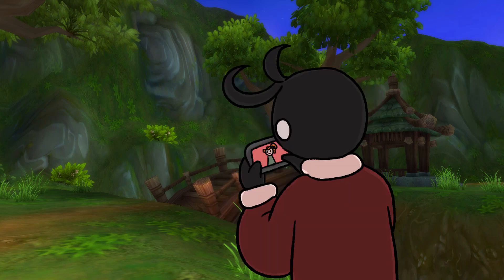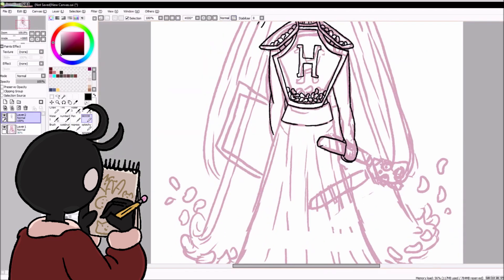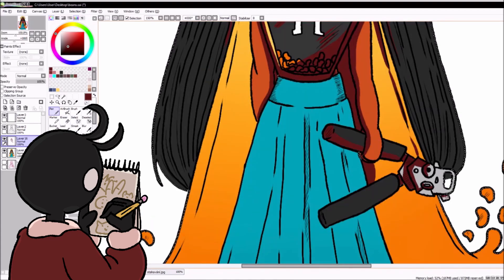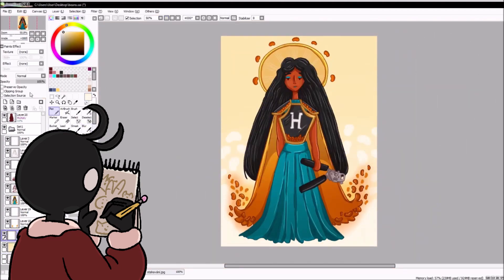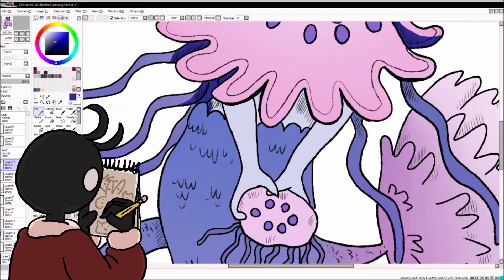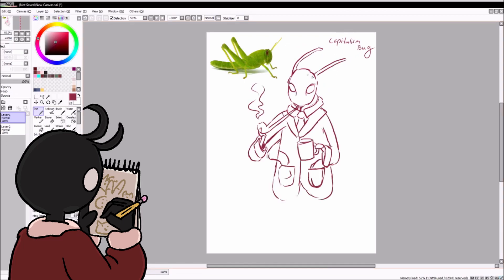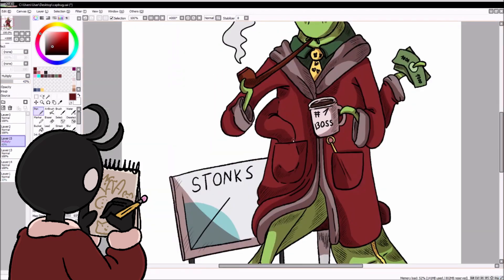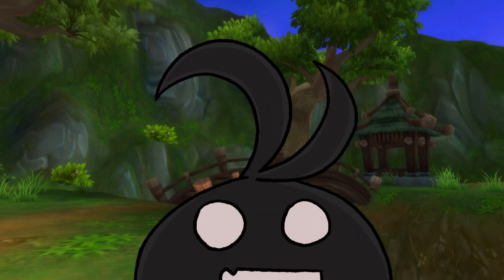Drawing characters based on random aesthetics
brb praying to the bean deity for good Bean crops

Thanks to my friend bebop for the sound! :D